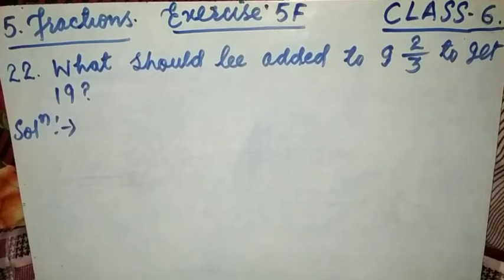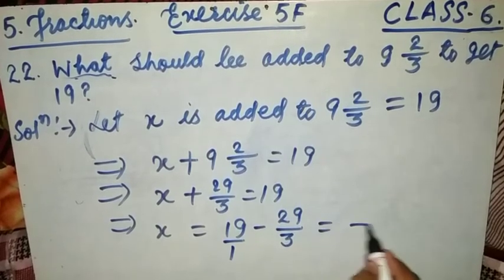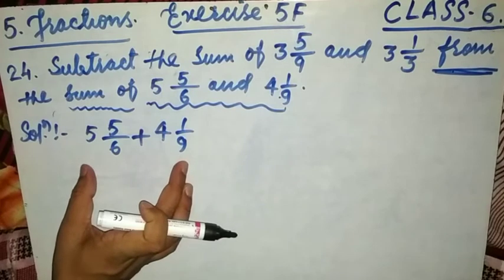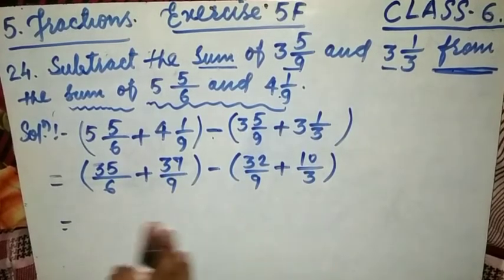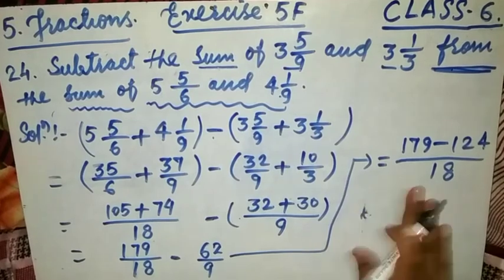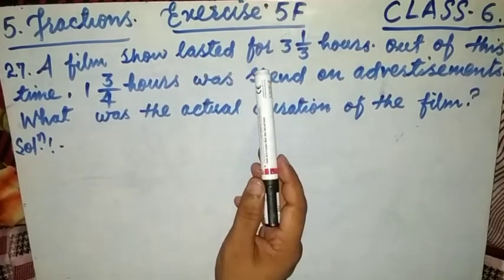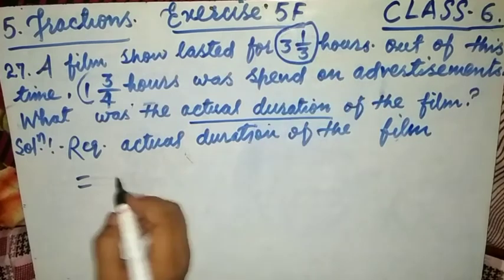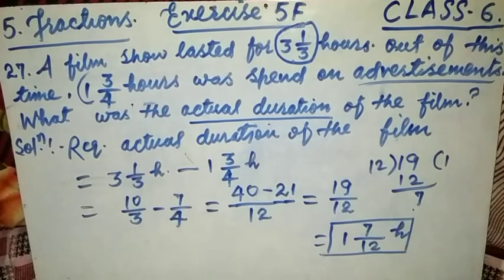Maths RS Aggarwal Class:6. Ch: 5.fractions. Ex.:5F.Q 16 to 29.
Fractions
Words problems on fractions
Concept of Fractions
MAHUSSAINMATH
MAHUSSAIN